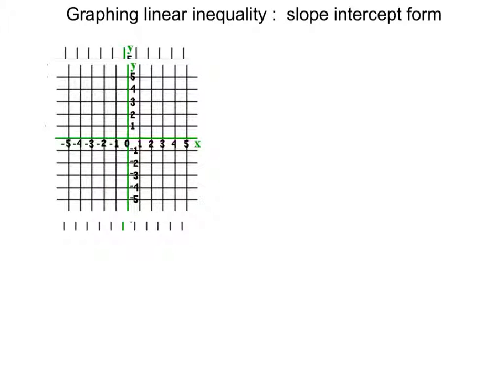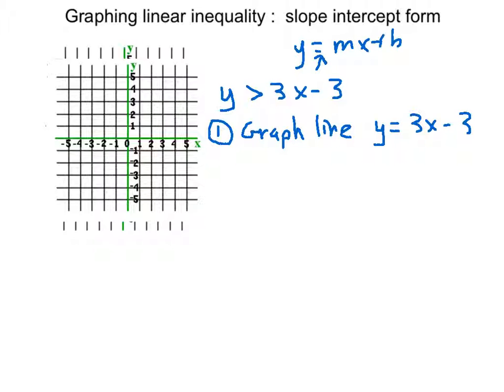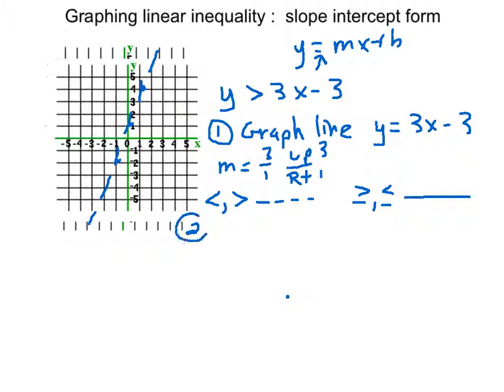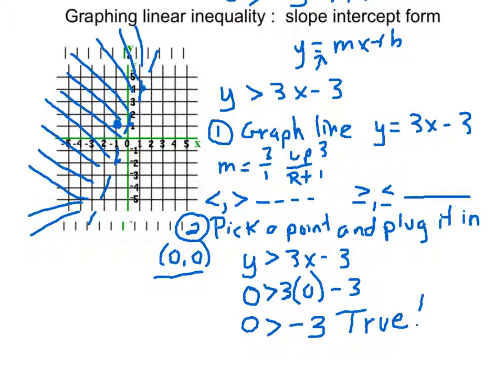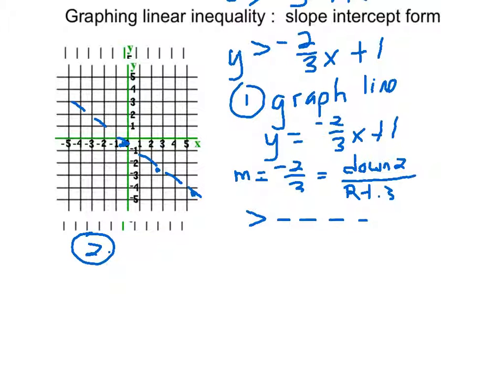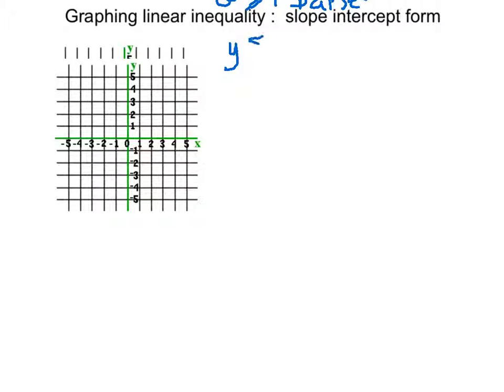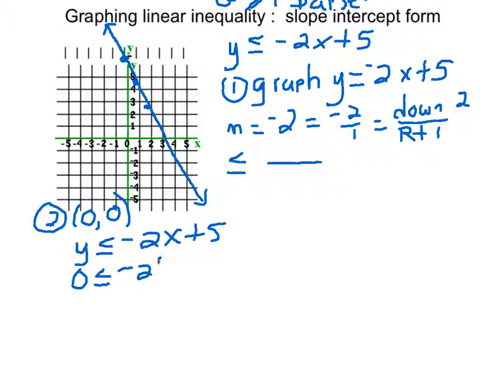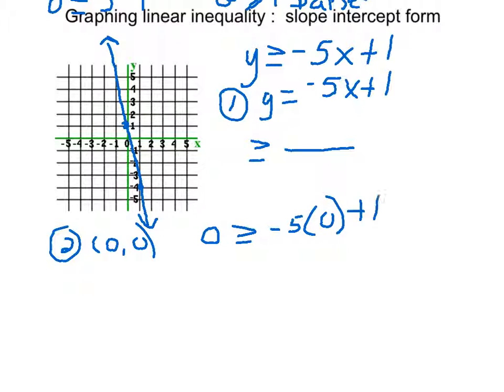graphing a linear inequality in slope intercept form